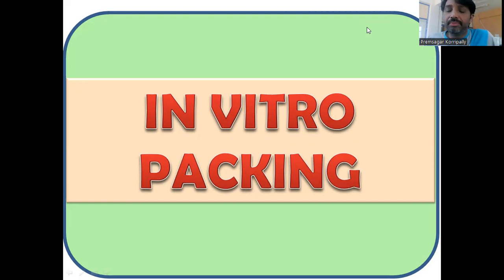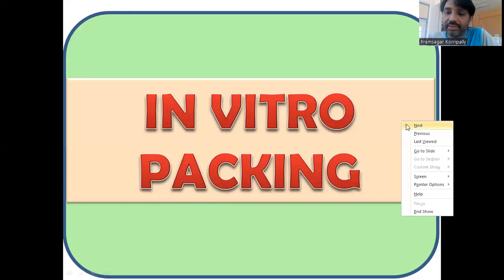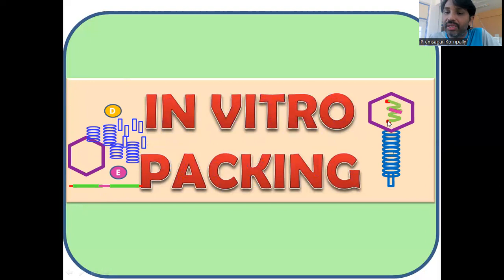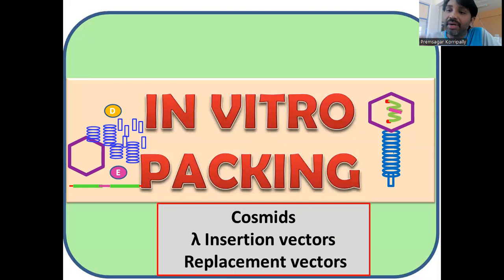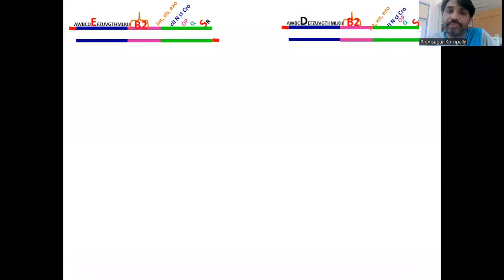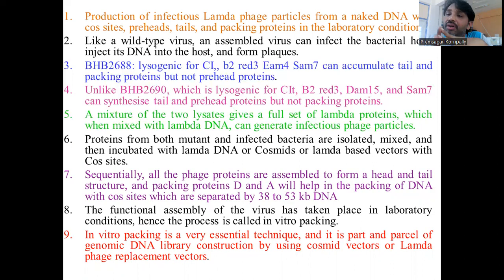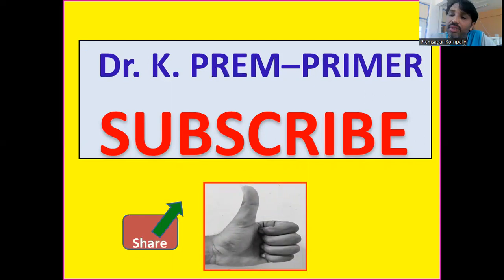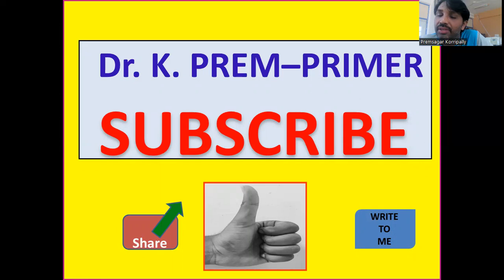In Vitro Packing of Vector: Lamda Phage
Production of infectious Lamda phage virus particles from a naked DNA with Cos sites, preheads, tails, and packing proteins in the laboratory conditions.
Like a wild-type virus, an assembled virus can infect the bacterial host, inject its DNA into the host, and form plaques.
BHB2688: lysogenic for CI,, b2 red3 Eam4 Sam7 can accumulate tail and packing proteins but not prehead proteins. Major Capsid geneE is mutated
Unlike BHB2690, which is lysogenic for CIt, B2 red3, Dam15, and Sam7 can synthesise tail and prehead proteins but not packing proteins. DNA Packing protein gene D is mutated
A mixture of the two lysates gives a full set of lambda proteins, which when mixed with lambda DNA, can generate infectious phage particles.
Proteins from both mutant and infected bacteria are isolated, mixed, and then incubated with lamda DNA or Cosmids or lamda based vectors with Cos sites.
Sequentially, all the phage proteins are assembled to form a head and tail structure, and packing proteins D and A will help in the packing of DNA with cos sites which are separated by 38 to 53 kb DNA
The functional assembly of the virus has taken place in laboratory conditions, hence the process is called in vitro packing.
In vitro packing is a very essential technique, and it is part and parcel of genomic DNA library construction by using cosmid vectors or Lamda phage replacement vectors.